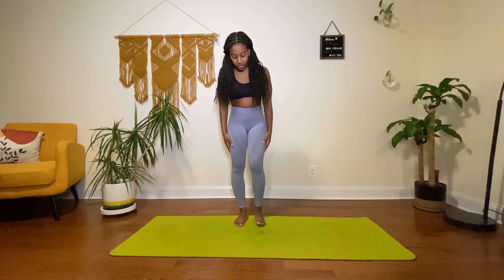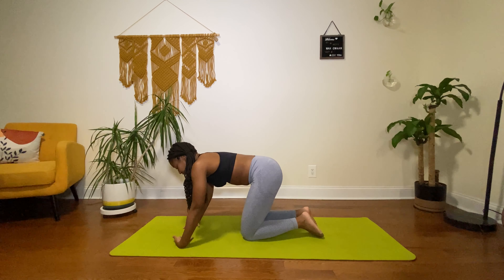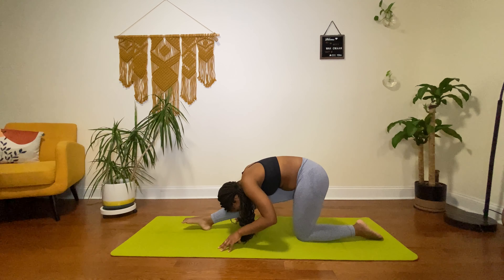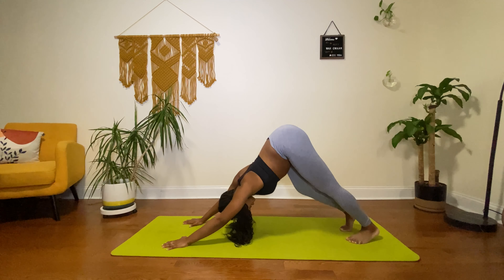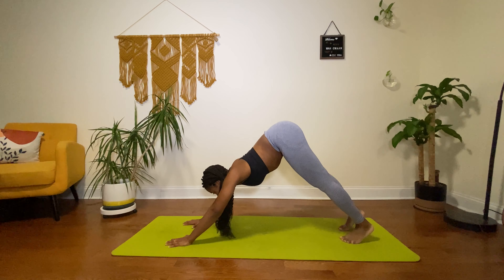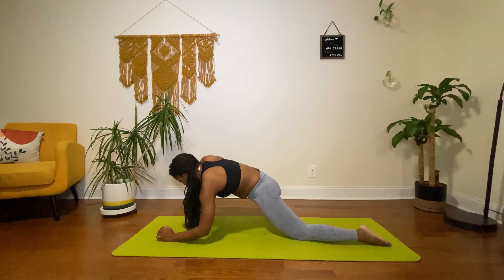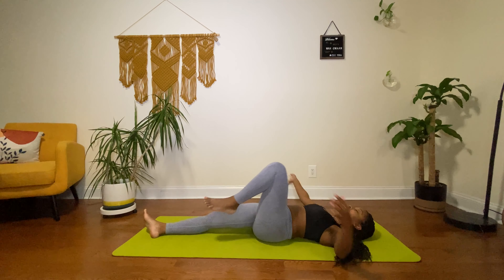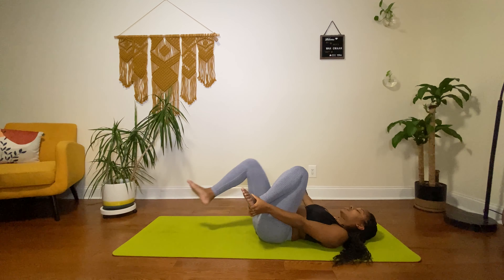2021 Yoga Challenge | 21 Days of Yoga | Day 7: Discipline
Welcome to making it a FULL week of yoga! Kudos to you!!

This sequence is designed with the intent of discipline. I believe the road to success and building your yoga practice is through discipline.

**I said day 6 but I meant day 7, my bad**

Sequence Music:
1. Good Pace - Thomas Gresen
2. Dana - Vibe Tracks